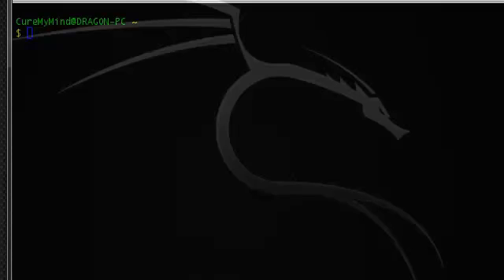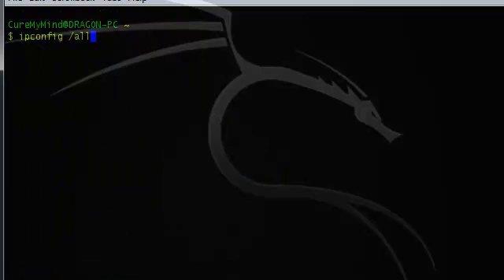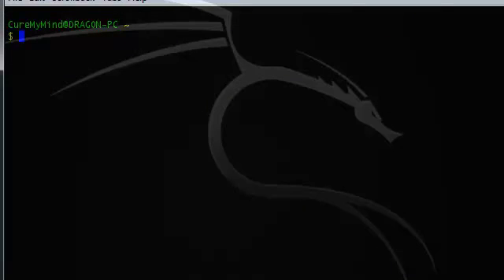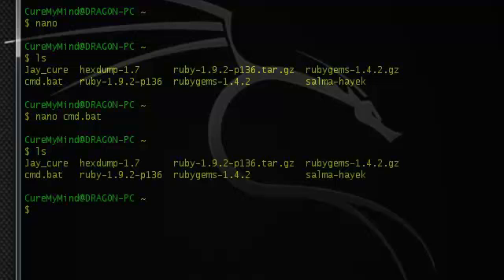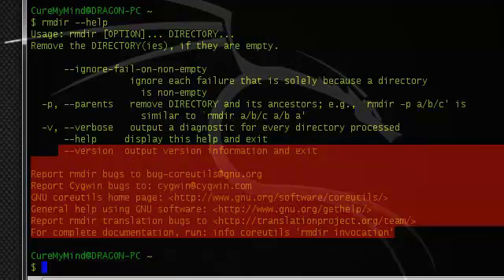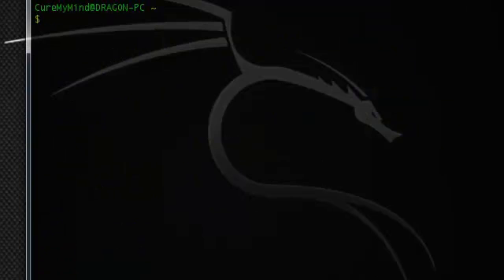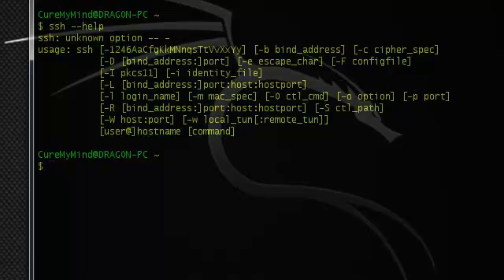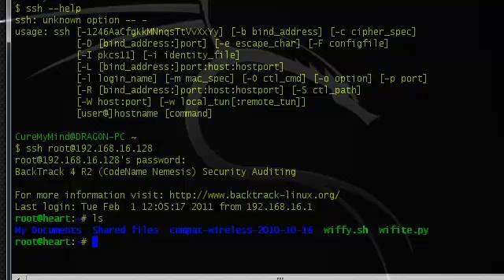Terminator for Windows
This is Terminator for Windows with the help of Cygwin and Ruby. Which ruby is in the installation of cygwin. I mess up a lot in this video. There is a lot of fun you and do with this shell. Giving you the Windows command along with the tools that Unix and Linux uses. Giving you power for those that have the brain cell to know how to operate this.

Also I show how to install Ruby on Rails. A very nice program for the programers of today.

Now for you to go see how to have as much fun as I do or just want an extra brain cell Go to my post.

You do not need to be a MEMBER to see it nore to see the downloads.

Now if you are a fresh new person to ruby on rails. GO here to learn the basics. It doesn't teach you ruby on rails but it sure is a start. And when you are done the website will tell you where to go to develop more of your brain cells.

Watch the introductory video and have fun..

And if you like my website well here it is. Or you can just click on the top link then on the forum button.

Or you can click on the register button.. :) all up to you.